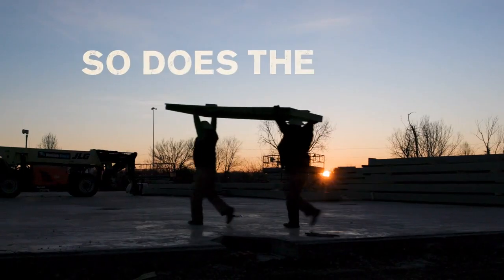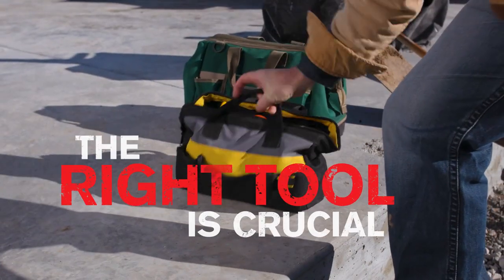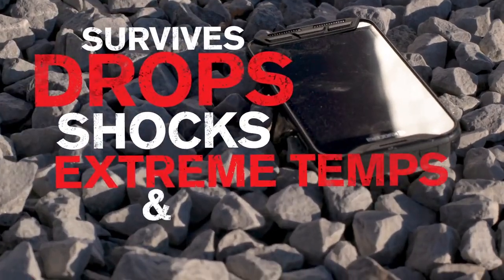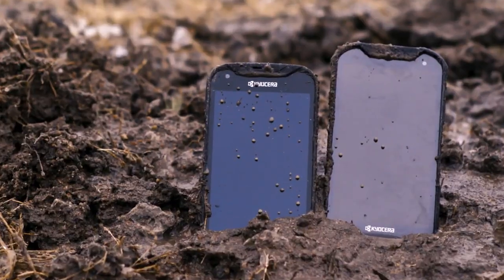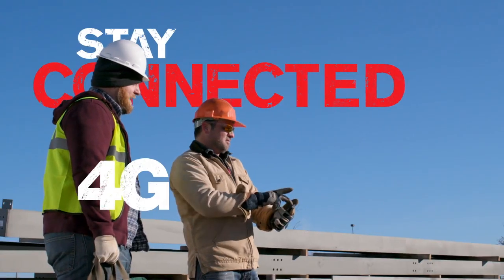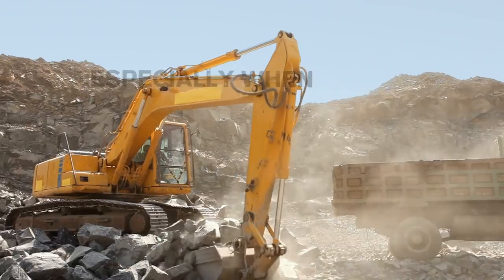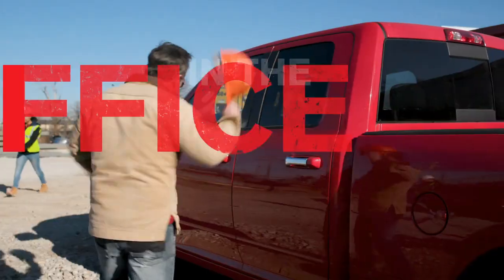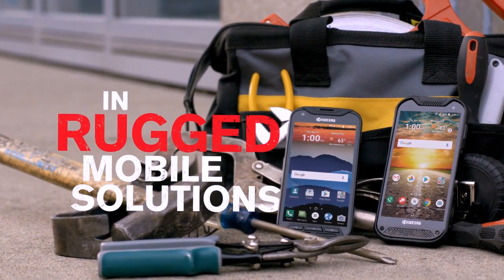Rugged DuraForce PRO 2 Smartphone for Construction – DuraForce Series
Tough jobs demand tough devices. DuraForce PRO 2, the newest in the DuraForce Series of rugged smartphones by Kyocera, is the up to the task.